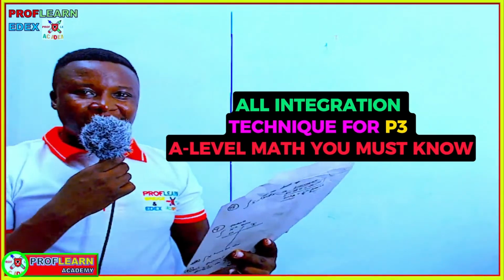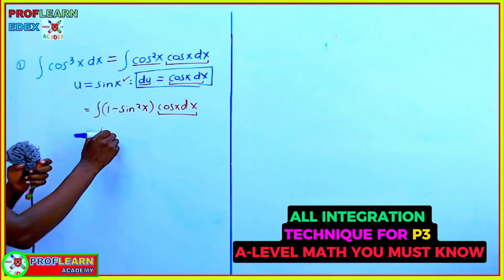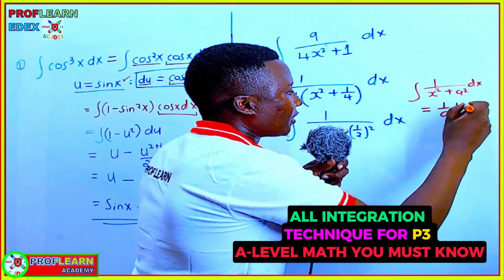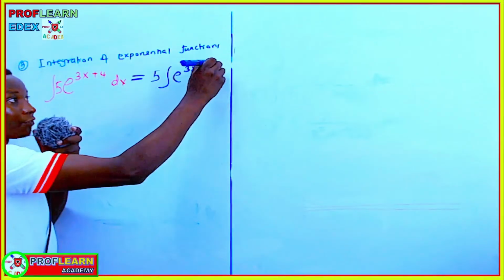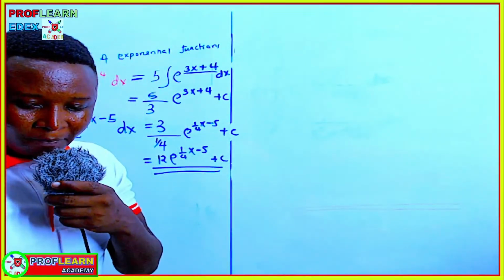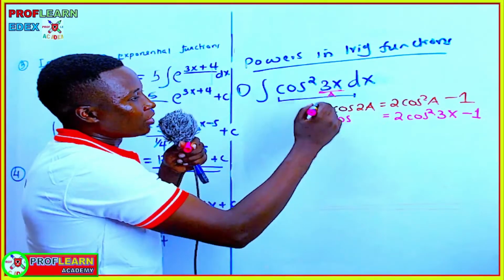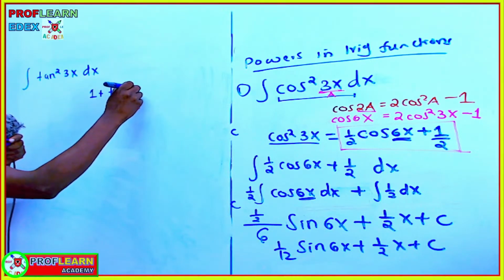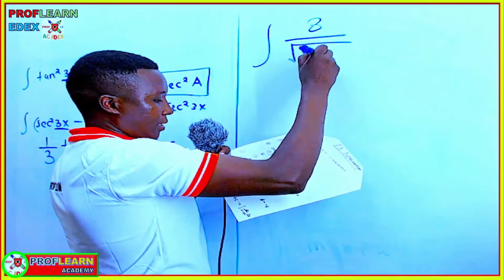ALL THE INTEGRATIONS YOU MUST KNOW BEFORE YOUR P3 EXAM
Mastering Binomial Expansion: A Comprehensive Guide for CIE A-Level Maths (P3)
🔍 Explore the world of binomial expansion with our comprehensive guide designed for CIE A-Level Mathematics (P3). 📐 Master the principles and techniques essential for advanced algebra. 💡 Enhance your problem-solving skills and excel in your exams. Join us on this journey to deepen your understanding and boost your confidence!